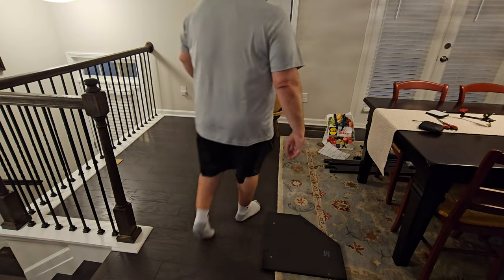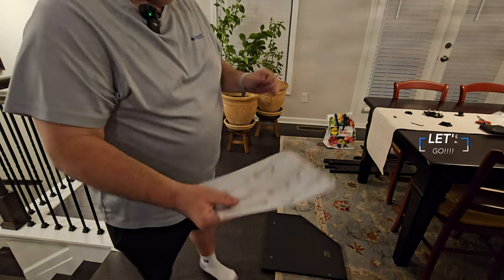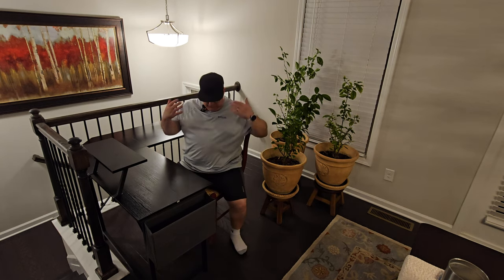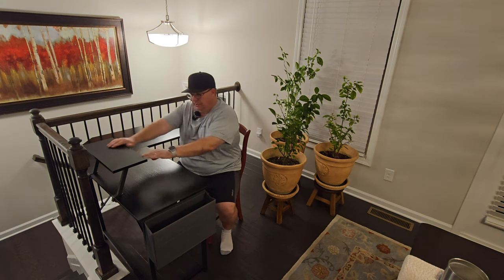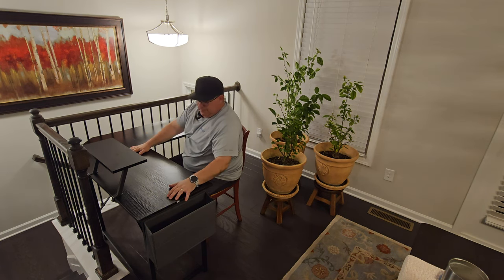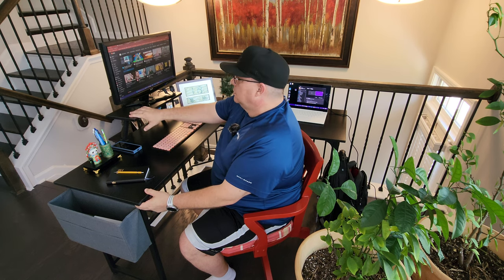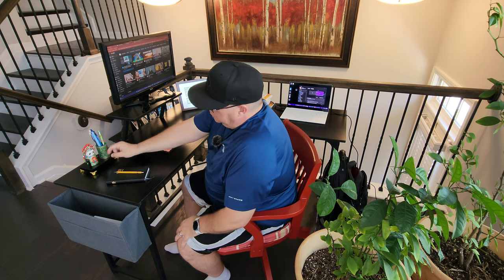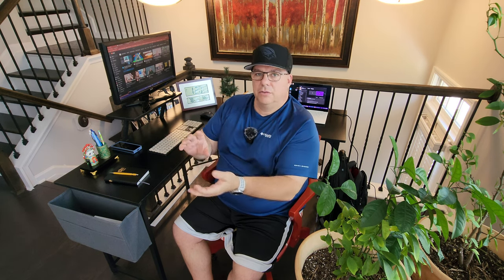COMHOMA L Shaped Gaming Desk, 51" Gaming Corner Desk with Monitor Stand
Thank you and you can find the product I am showing above here:

My gear that I use for my videos:
• Samsung Galaxy S23 Ultra
• ULANZI J12 Wireless Lavalier Microphone
• Manfrotto tripod
• ZLMONDEE Motorized Rotating Display Stand